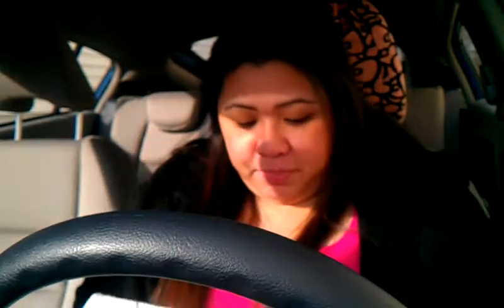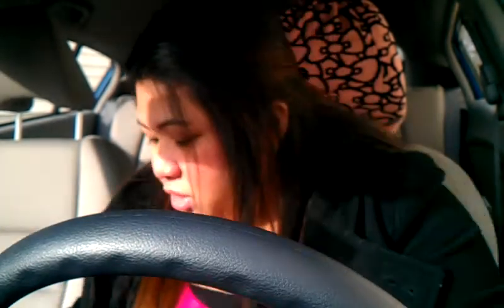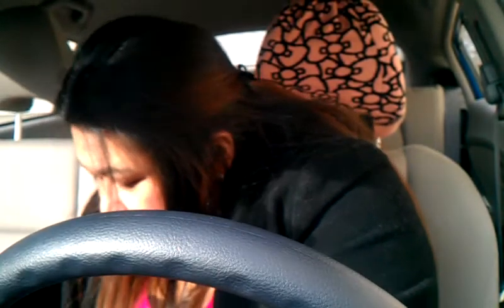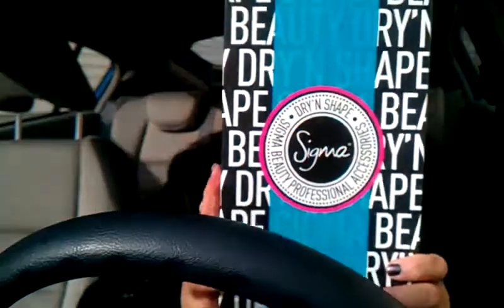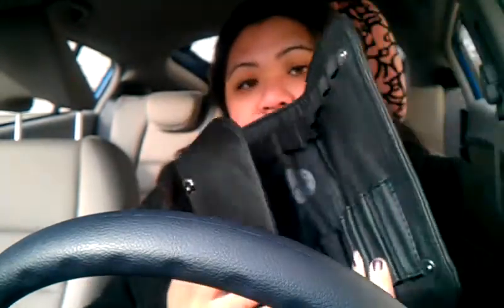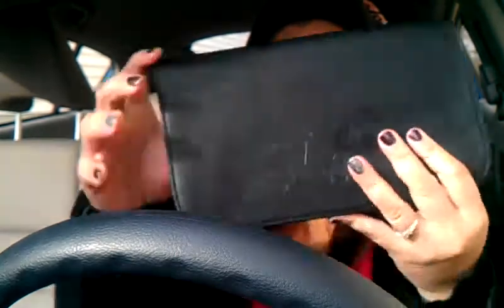Sigma Haul: Dry n' Shape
Bought a sigma dry n shape to when I have to deep clean my brushes it'll make it easier for ne to dry them... I just hope their free gift was different everytime...